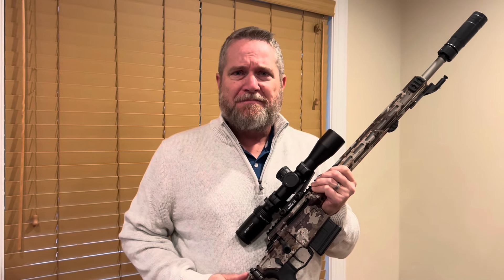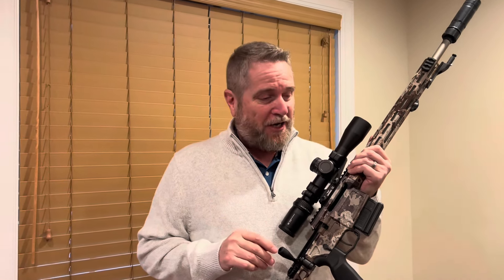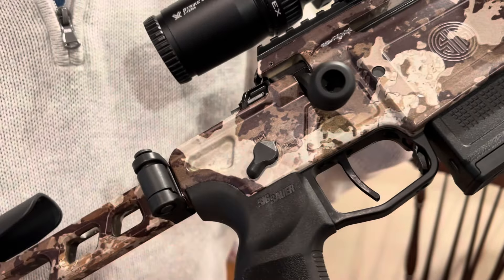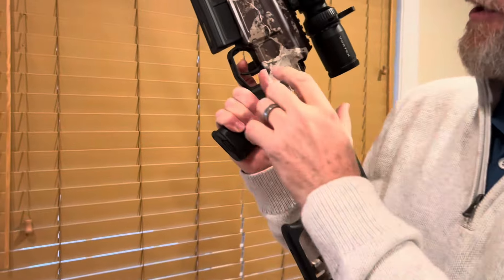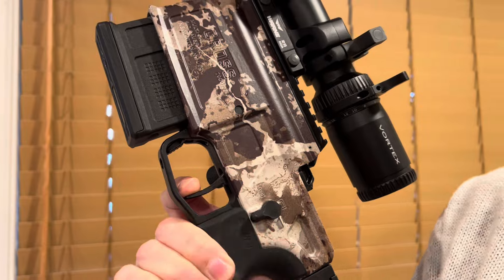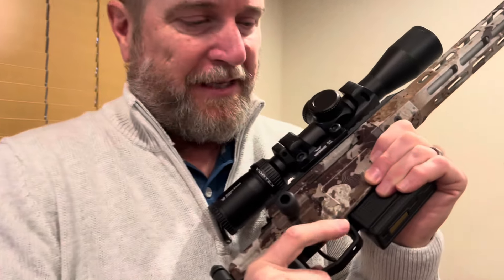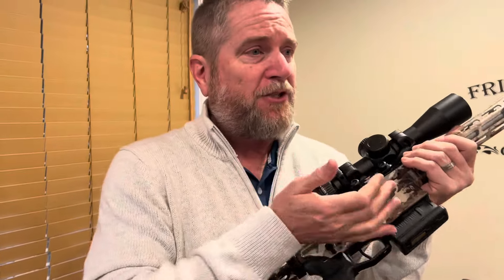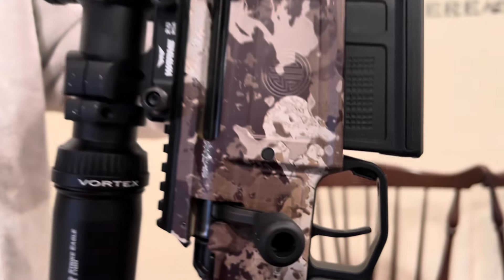4 things I hate about the Sig Cross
Okay… so the title is click bait. It’s a fantastic rifle but there really are 4 things that could be improved.